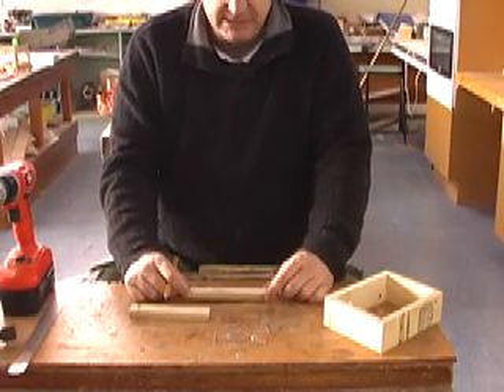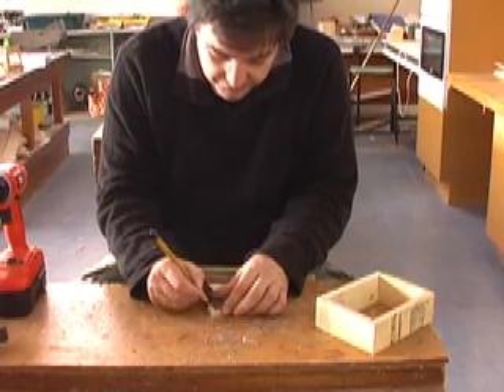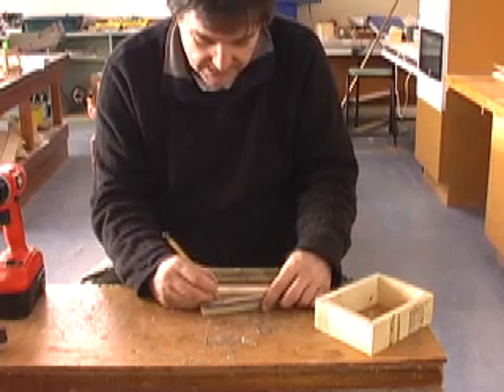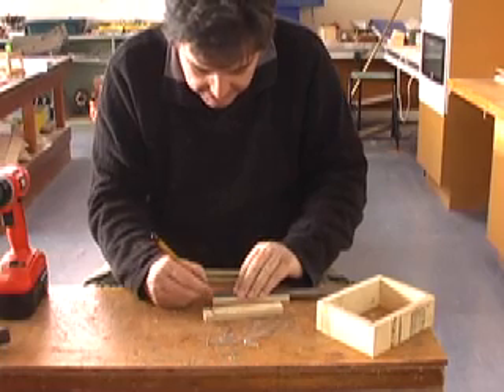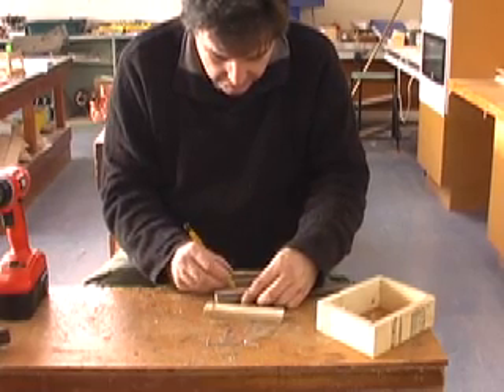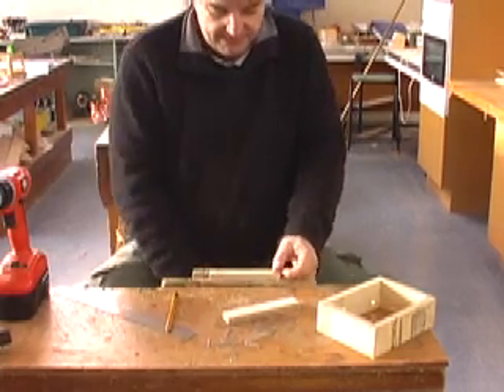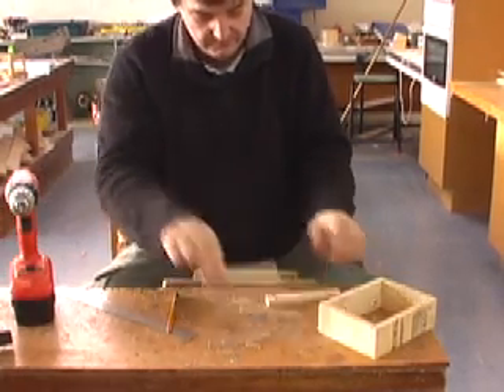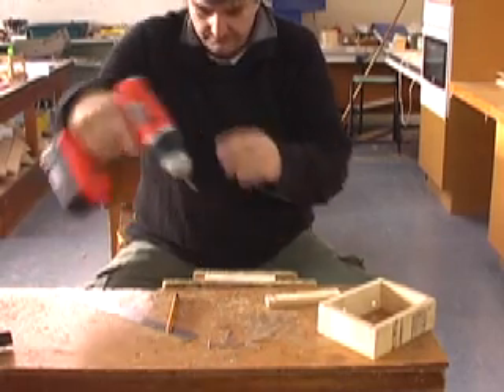6 Marking out and drilling uprights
Step 6 in building the catapult.